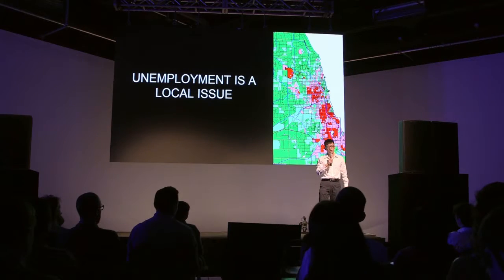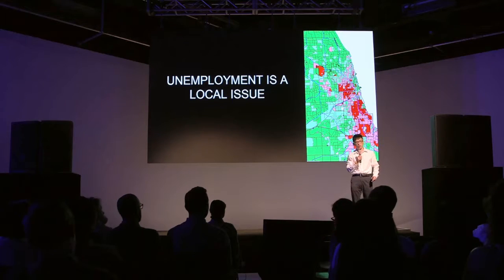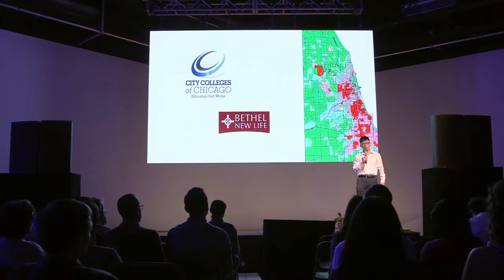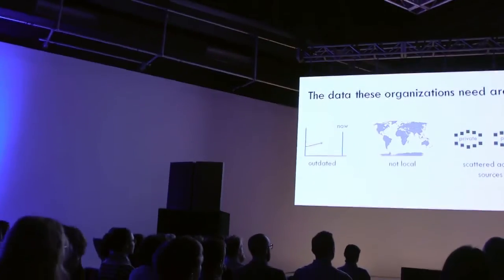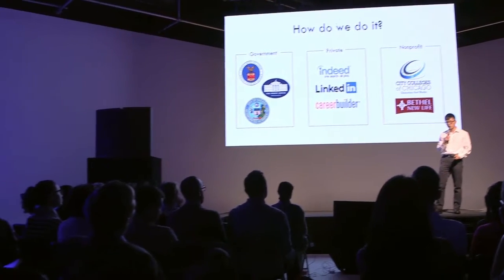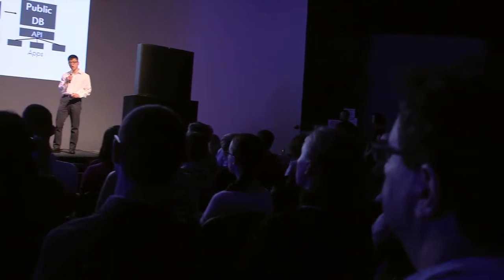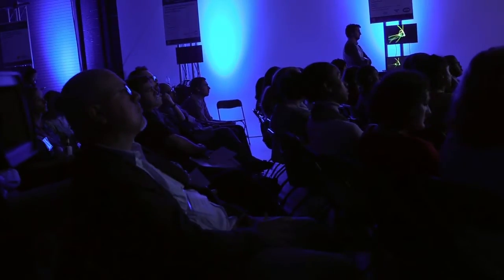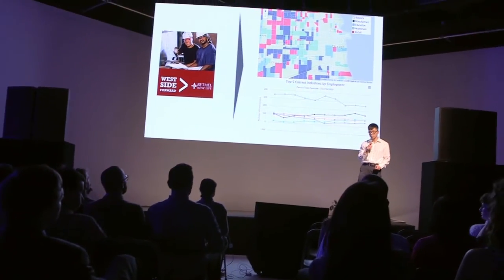DSSG Data Fest 2015 - Dept. of Labor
Improving Local Labor Market Matching Using High Frequency Resume and Jobs Data - a presentation by the Labor team of Data Science for Social Good Fellows for Data Fest 2015